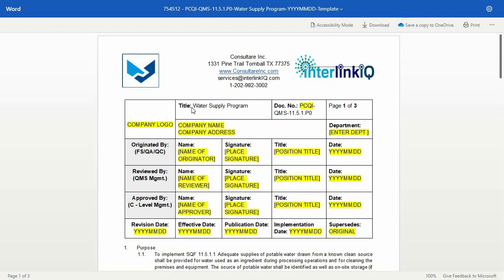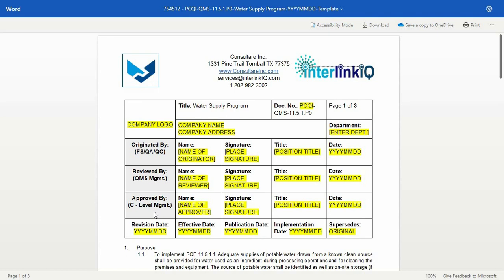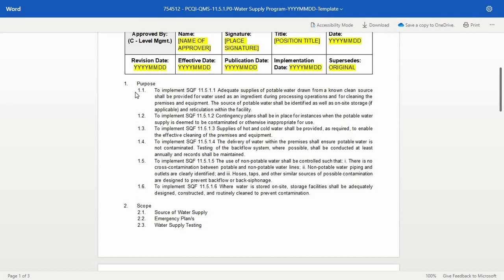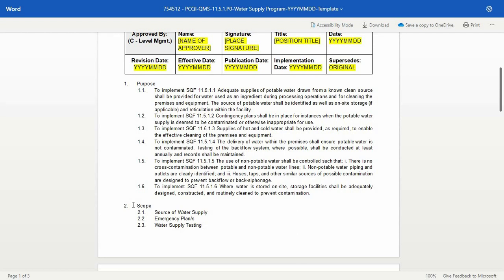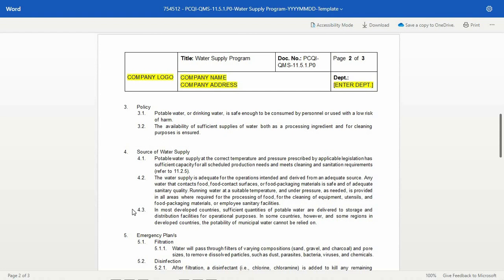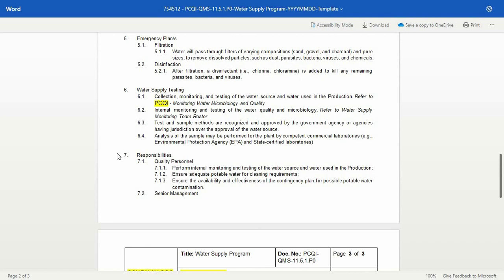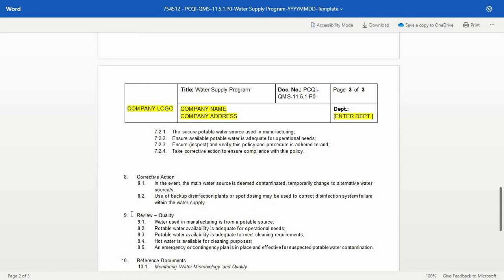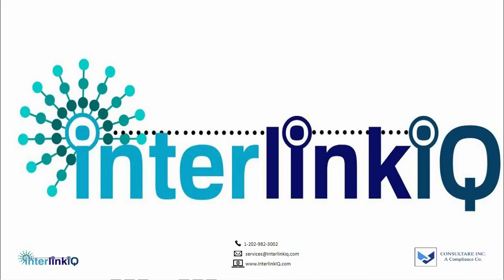InterlinkIQ.com - SQF Module 11 - 11.5.1.P0-Water Supply Program Document Review Video - 20221213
Purpose
To implement SQF 11.5.1.1 Adequate supplies of potable water drawn from a known clean source shall be provided for water used as an ingredient during processing operations and for cleaning the premises and equipment. The source of potable water shall be identified as well as on-site storage (if applicable) and reticulation within the facility.
To implement SQF 11.5.1.2 Contingency plans shall be in place for instances when the potable water supply is deemed to be contaminated or otherwise inappropriate for use.
To implement SQF 11.5.1.3 Supplies of hot and cold water shall be provided, as required, to enable the effective cleaning of the premises and equipment.
To implement SQF 11.5.1.4 The delivery of water within the premises shall ensure potable water is not contaminated. Testing of the backflow system, where possible, shall be conducted at least annually and records shall be maintained.
To implement SQF 11.5.1.5 The use of non-potable water shall be controlled such that: i. There is no cross-contamination between potable and non-potable water lines; ii. Non-potable water piping and outlets are clearly identified; and iii. Hoses, taps, and other similar sources of possible contamination are designed to prevent backflow or back-siphonage.
To implement SQF 11.5.1.6 Where water is stored on-site, storage facilities shall be adequately designed, constructed, and routinely cleaned to prevent contamination.